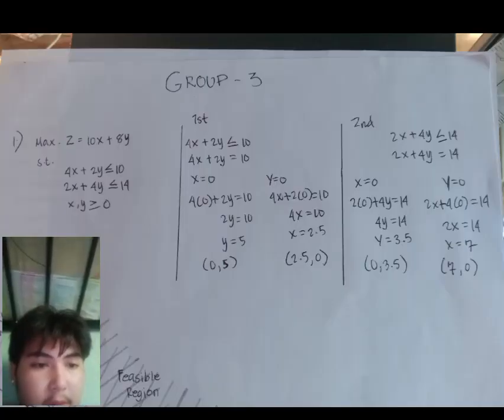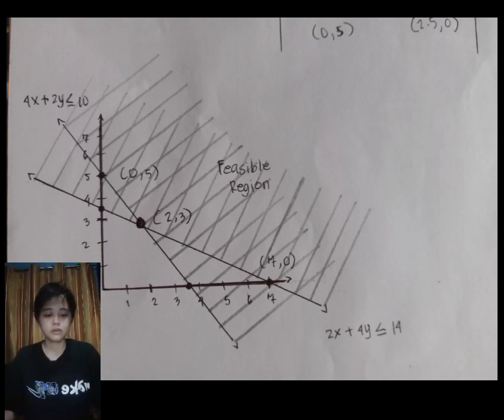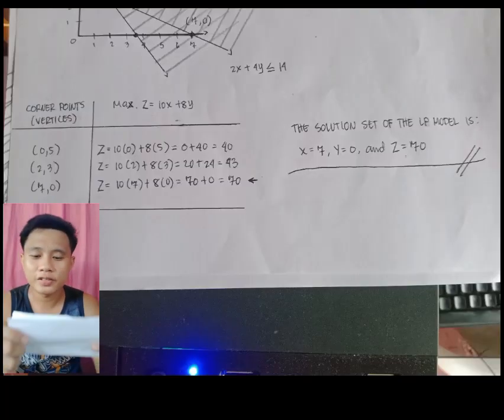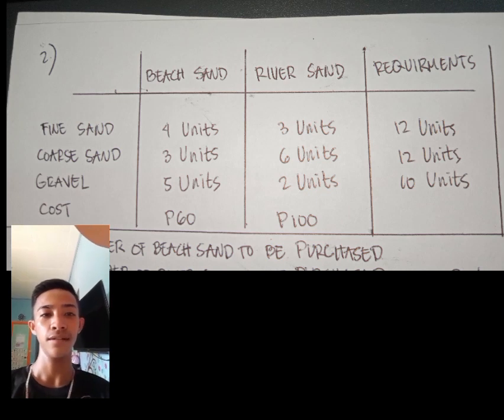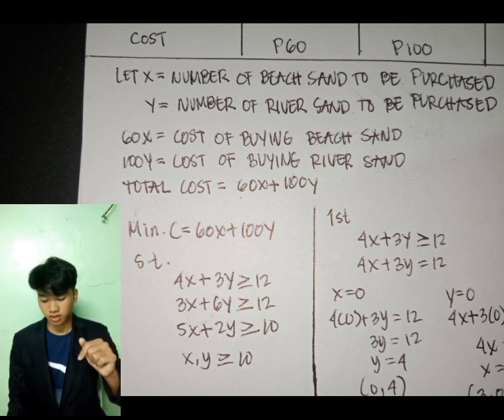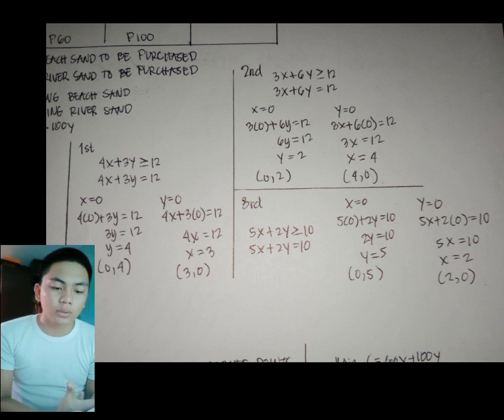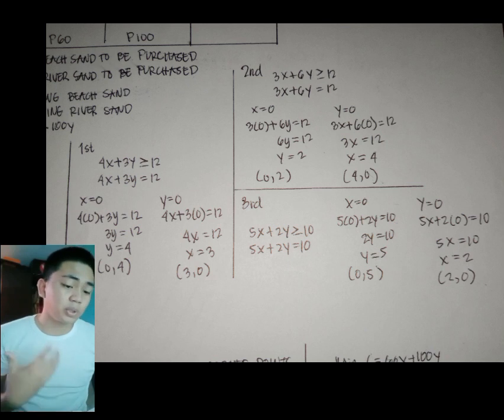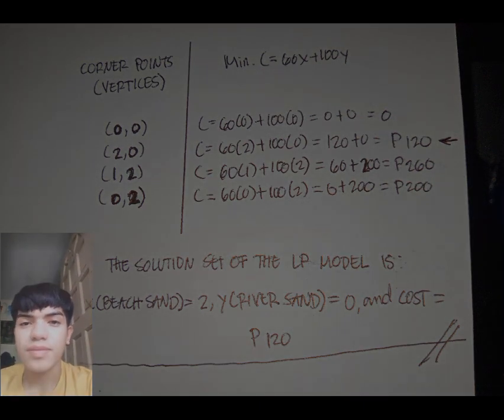Group-3 Report (BSMARE-1G)